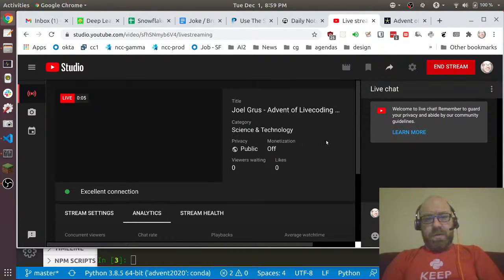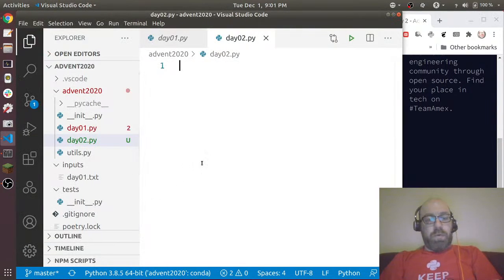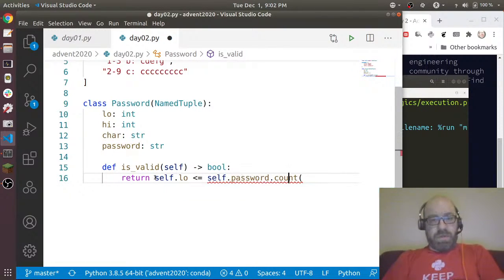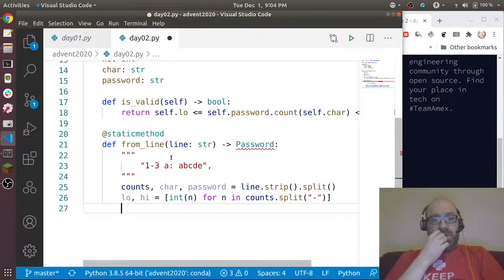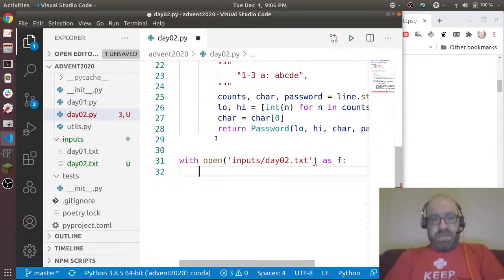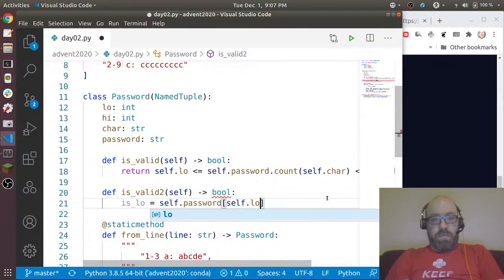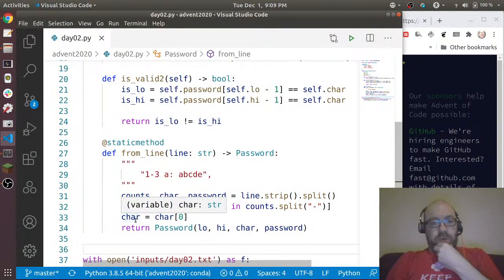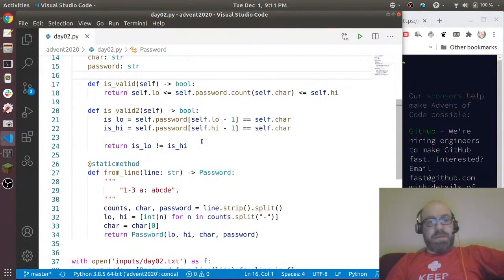Joel Grus - Advent of Livecoding 2020 - Day 2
no problems here and I got to use NamedTuples